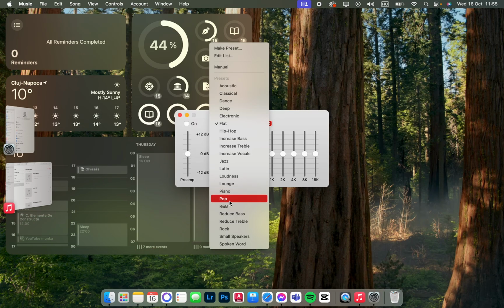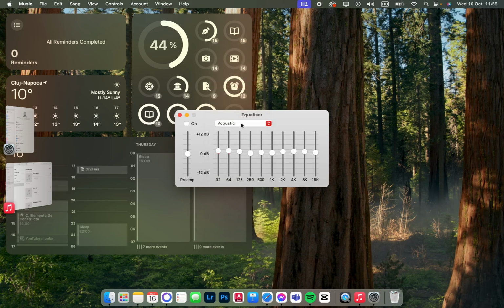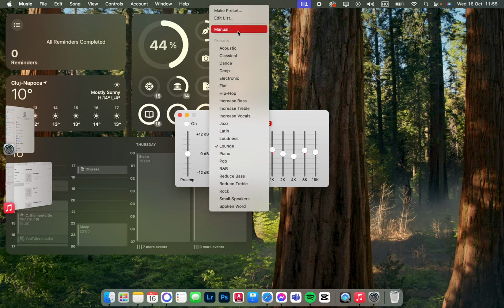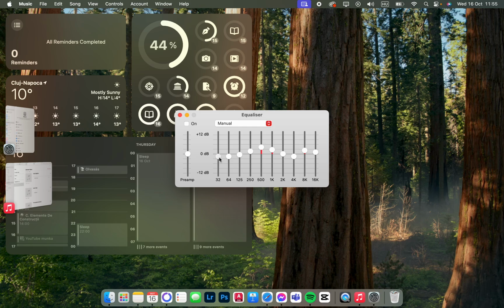How To Set Up Equaliser On Apple Music?